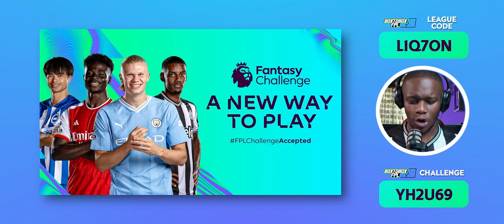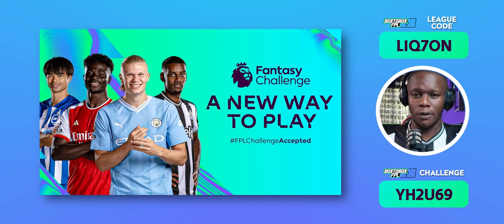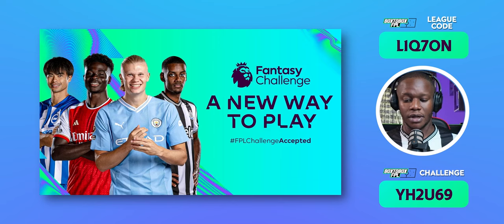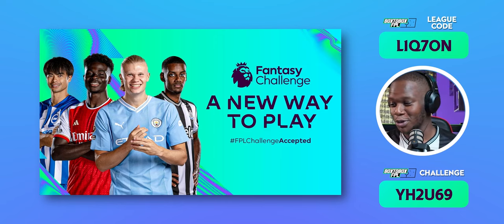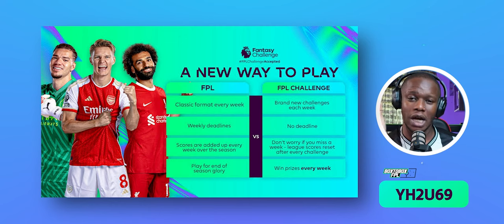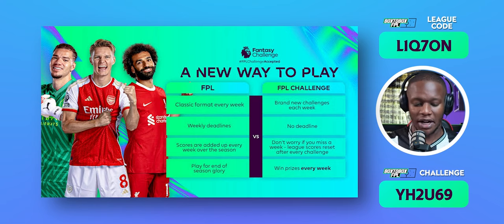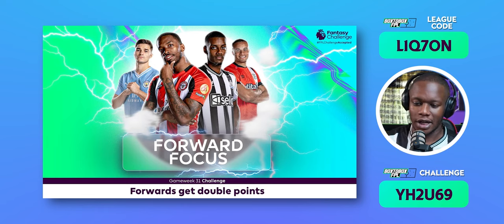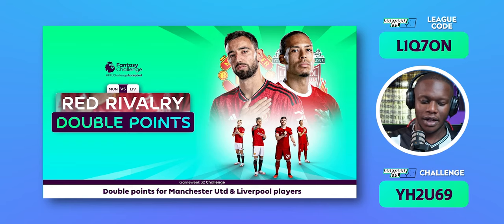How the new FPL CHALLENGE works!